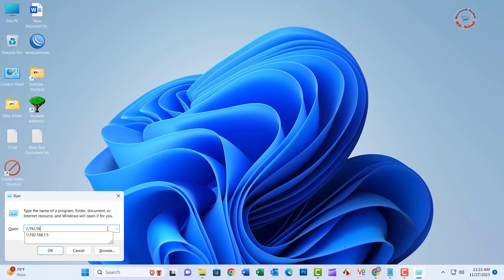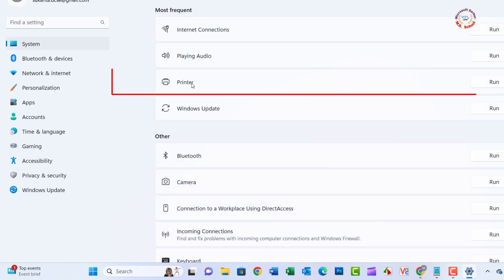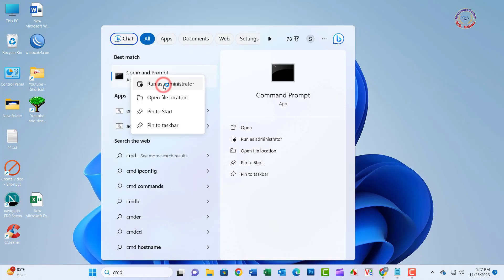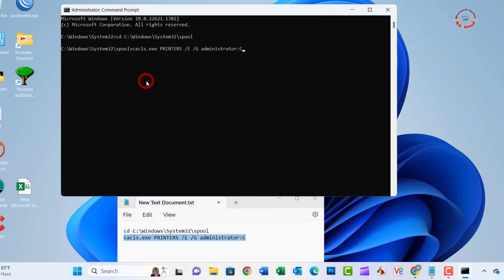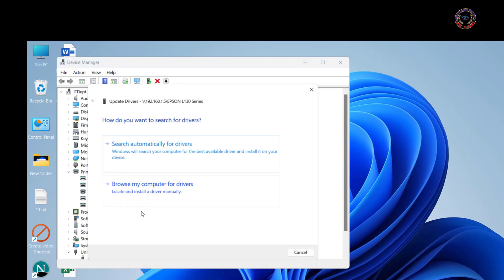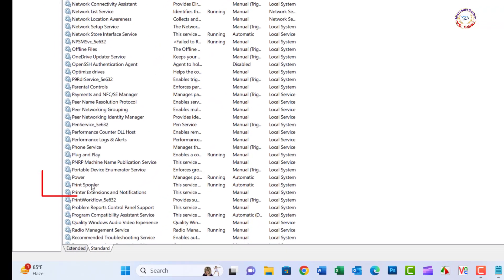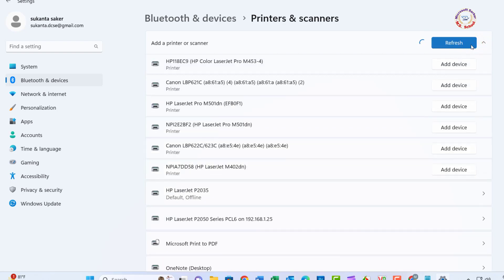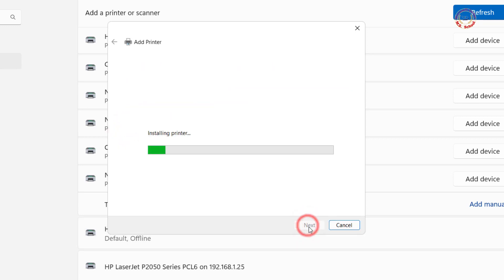Fix: Operation Could Not Be Completed Error 0x00000bbb | Unable To Create A Print Job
Solution for bellow
*1
Run the Printer Troubleshooter
Press the Windows + I key to open Windows Settings.
Go to the System and click on Troubleshooter.
Click on the Other troubleshooter option.
Now, locate the Printer troubleshooter and press the Run button next to it.
If you are on Windows 10 computer, follow these steps.
Once the troubleshooter completes the scanning process then it asks you to Apply this Fix. Hopefully, running the Printer troubleshooter has resolved your error.

*2
Clear the Print Queue
Press the Windows key + R keys to open the Run dialog box.
Type cd C:\Windows\System32\spool in the text field and press Enter.
Type cacls.exe PRINTERS /E /G administrator:C in the text field and press Enter.

*3
Update the Printer Driver
Press the Windows key + X to open the Quick Settings menu.
Select Device Manager from the options.
Expand the Print queues category.
Right-click on your printer.
Select Update driver.
Click on Search automatically for drivers.

*4
Restart the Print Spooler Services
Type services.msc in the text field and press Enter.
The Services window will open.
Locate Print Spooler in the list of services.
Right-click on Print Spooler.
Select Restart from the context menu.
Wait for the Printer Spooler service to restart.
Check if the error has been fixed.

*5
Reinstall your Printer
Press the Windows key + I to open the Windows Settings app.
Navigate to Bluetooth & devices.
Click on Printers & Scanners.